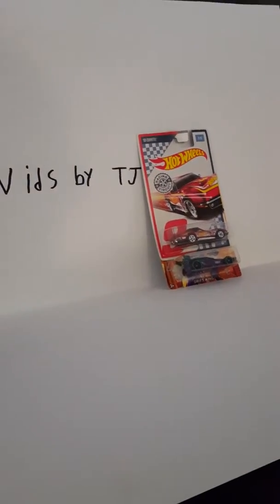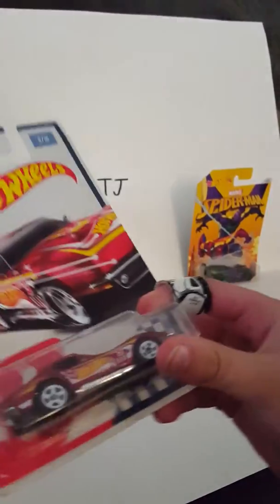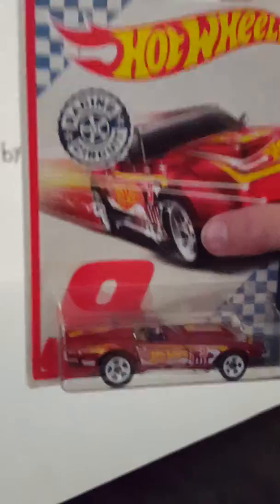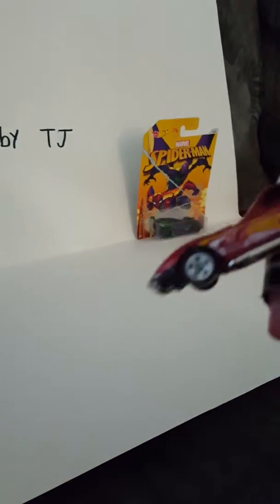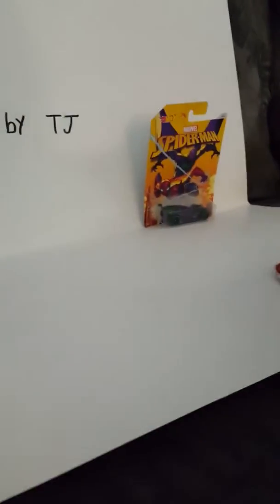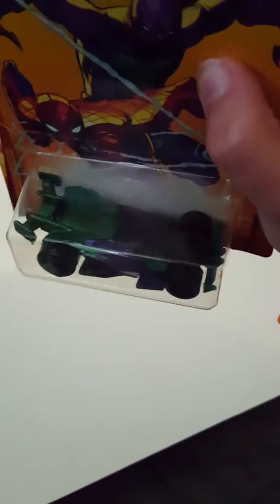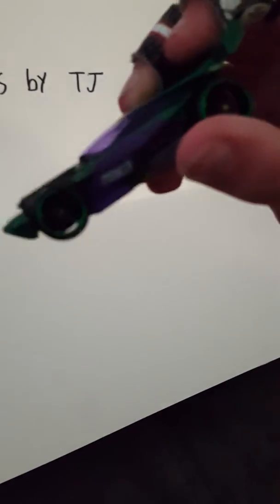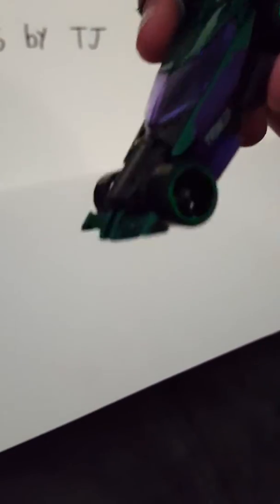Hot Wheels Unboxing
69 Corvette, Spiderman Drift King